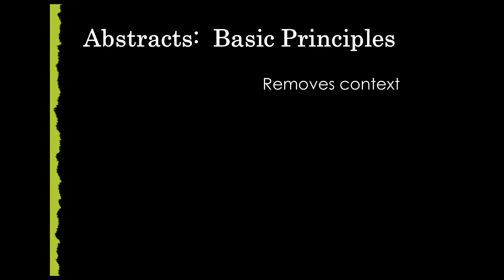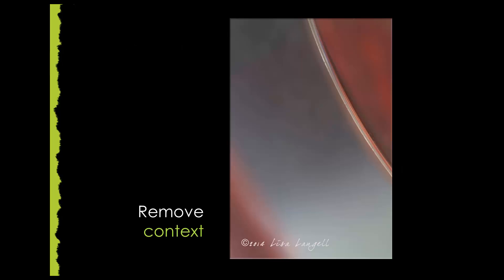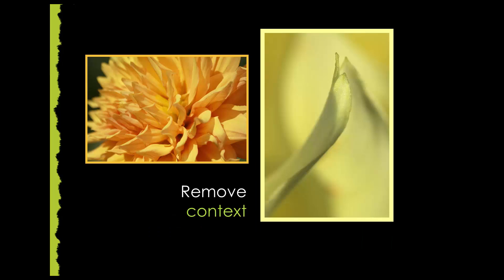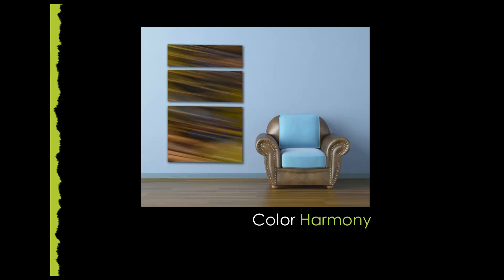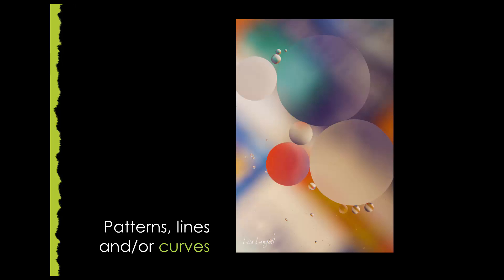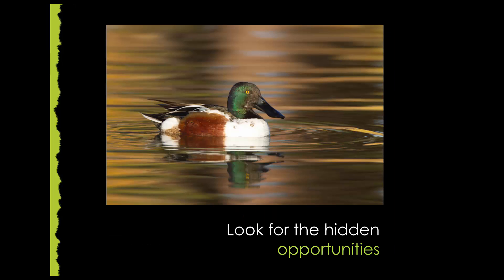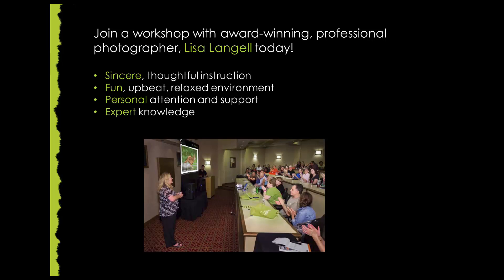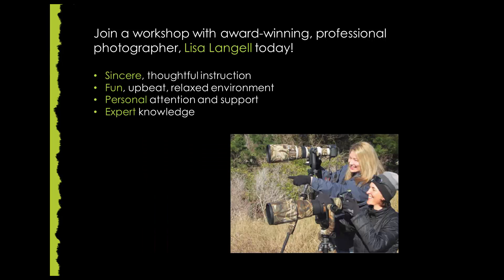Sneak Peek: Photographing Abstracts Class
I'll teach you tricks and techniques for photographing abstracts in unique ways--enhancing your photography portfolio, your creative vision and more!  Here's a sneak peak of one part of a much richer course curriculum that we will cover!